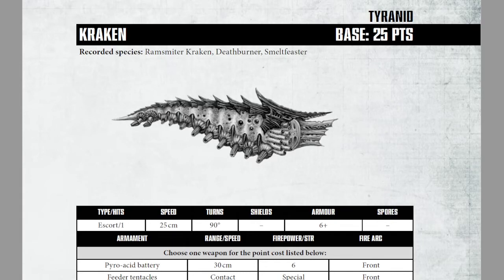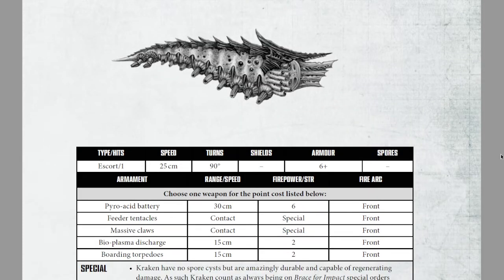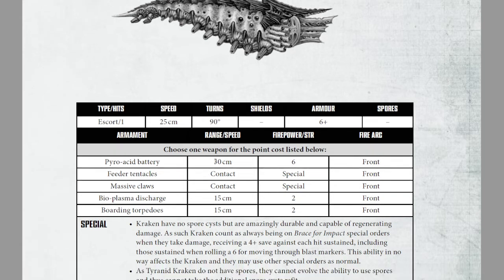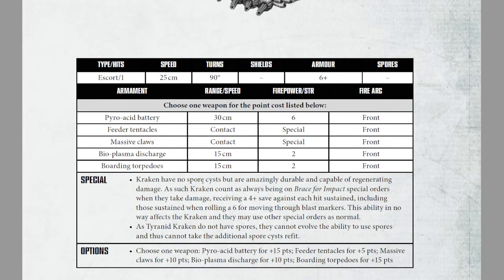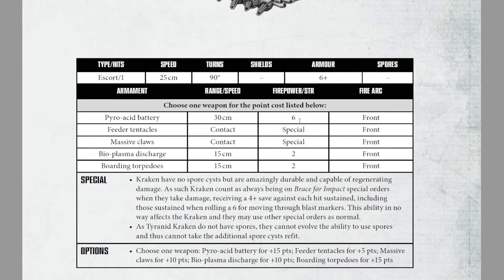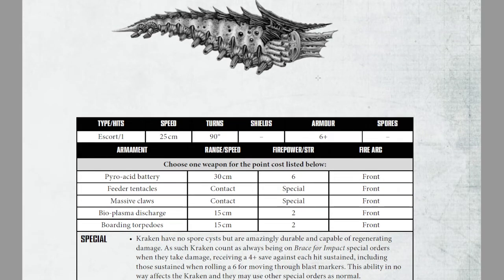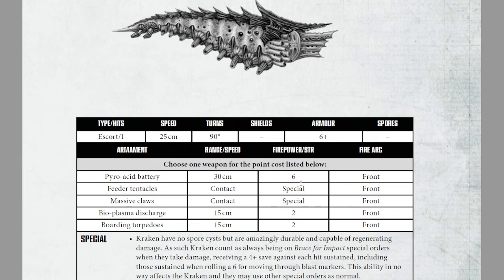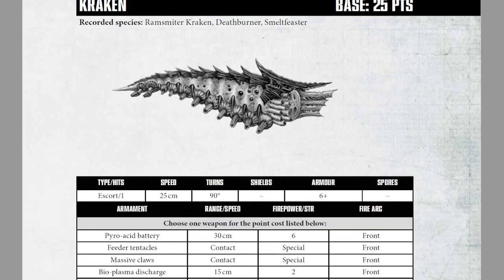Ship Overview Ep.104:The Kraken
RELEASE THE KRAKEN! ALL FIVE BILLION OF THEM!